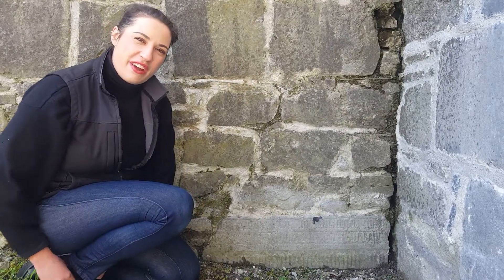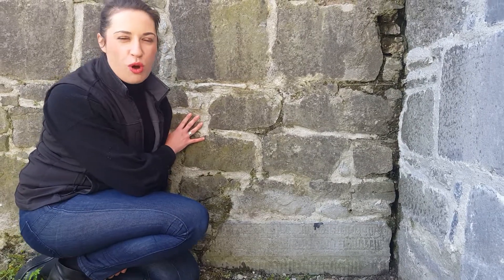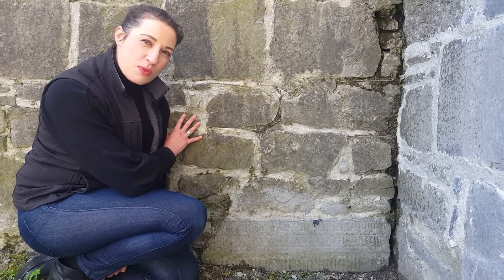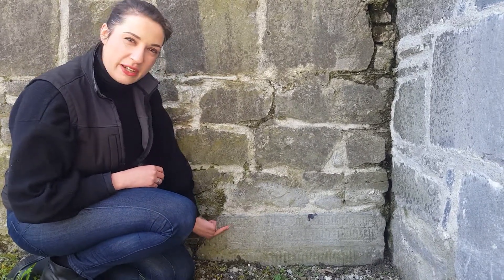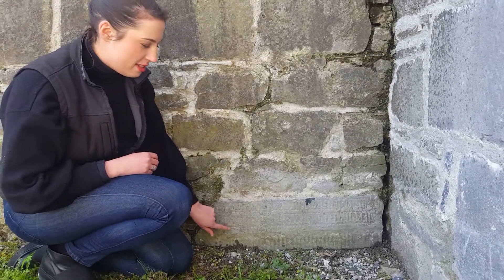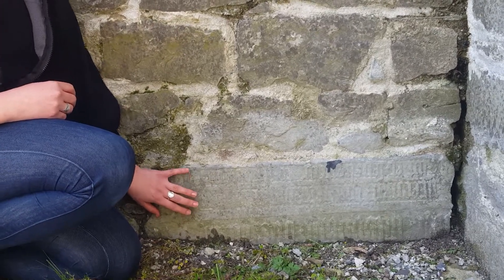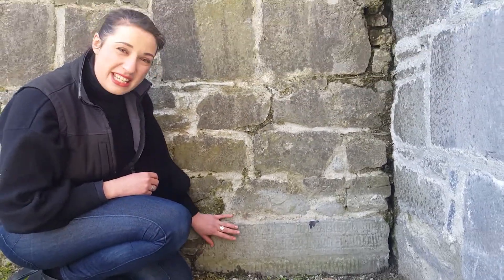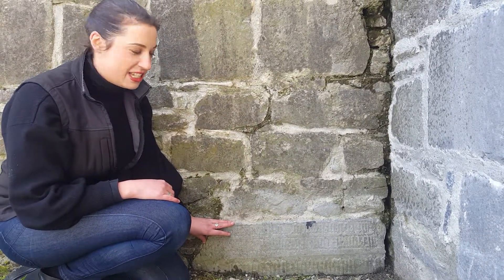Stories in stone at Medeival Mile Museum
Alice from the Medieval Mile Museum, tells us just one of the many stories that can be found in the stones around St.Mary's Church and graveyard.